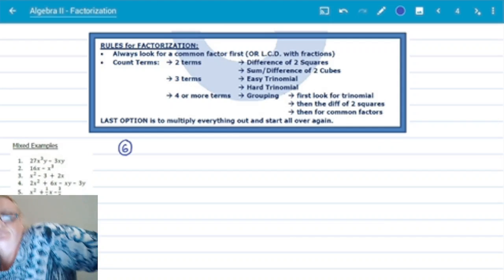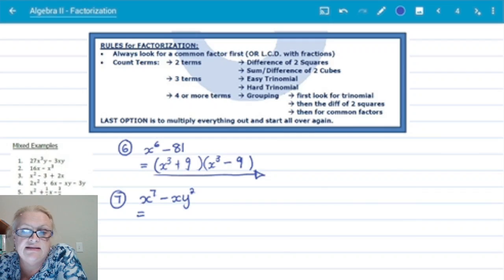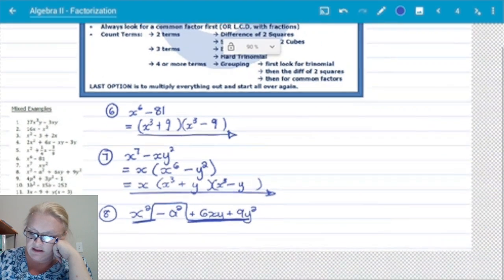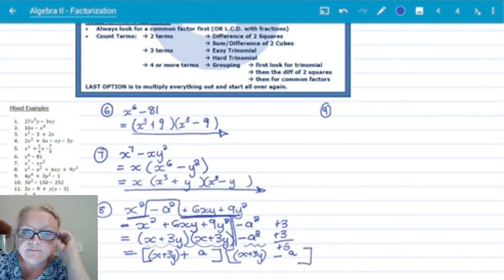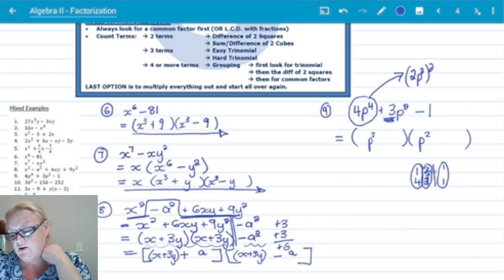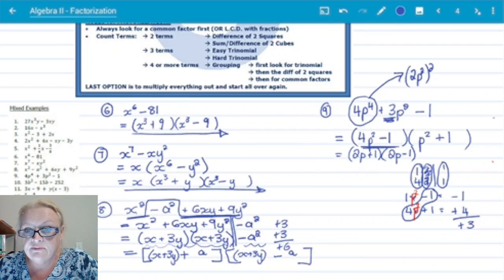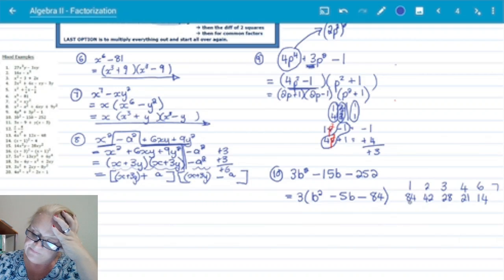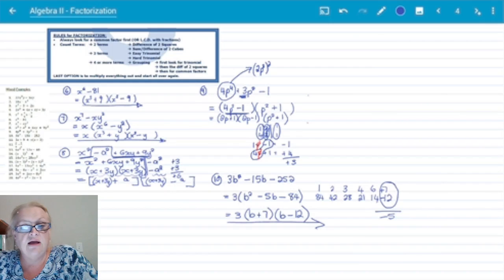Algebra I Factorization Revision 4 (Multi-Step Factorization (Part 2))